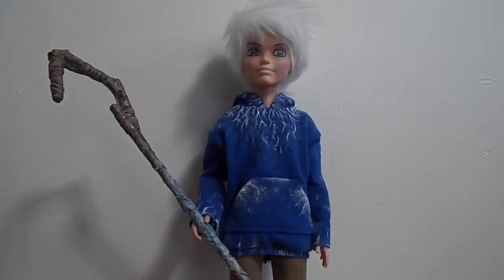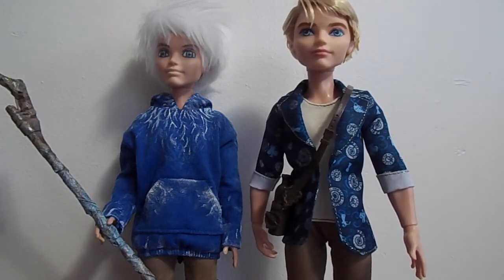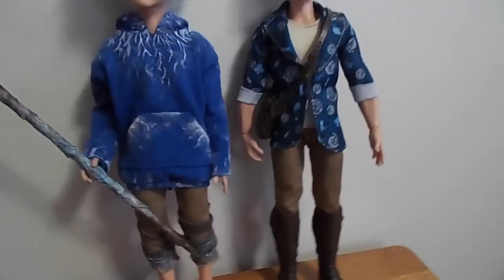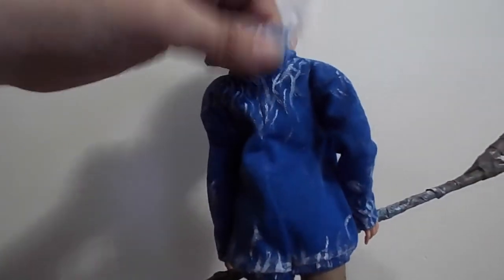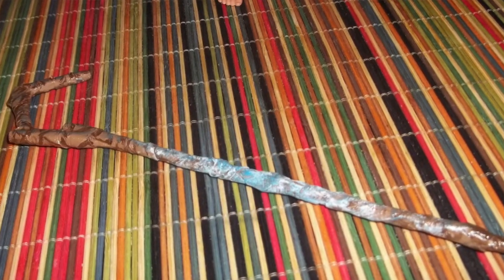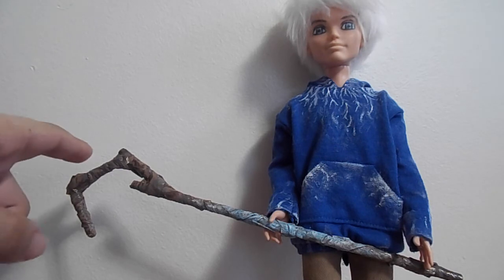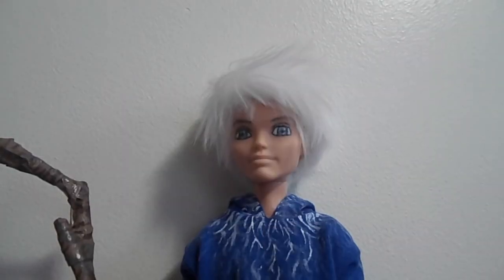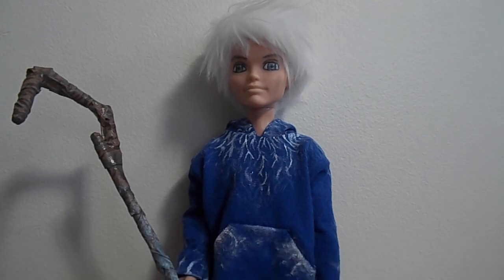Custom Rise of the Guardians Jack Frost Doll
I used an Alistair Wonderland doll from Ever After High. I found the wig and sweater on esty.com.

The sweater I bought is not available anymore... /: But I'm sure you could search for more handmade.